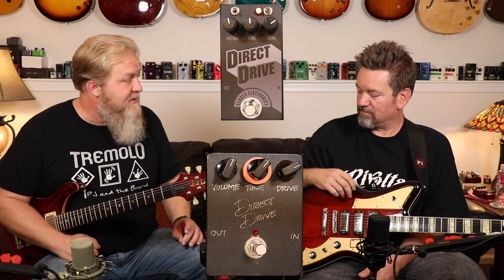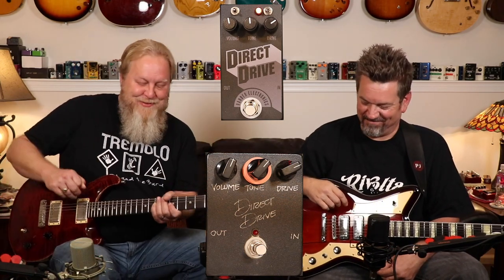The Direct Drive V4 by Barber Electronics - Worth the Wait!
In this episode, we check out the Direct Drive V4 by Barber Electronics. We have three very early versions of this pedal and it is one of our favorite overdrives of all time! In fact, it has been used on more episodes on this channel than any other pedal. The Beard purchased his first Direct Drive directly from the Barber Electronics shop, driving to Maryland at the time to pick it up. One of the highlights of PJ and the Beard’s short history was to have David Barber join us for an interview episode in the basement where we film the show. How often do you get to sit down and chat with the creator of one of your all-time favorite pieces of gear? That said, we are super excited to get our hands on the latest version of the Direct Drive and it only gets better. In the year and 10 months, we have been doing this channel we have never recommended or said the following, but we will now… Buy this pedal and buy it now. You simply will not be disappointed.

0:00 - Beard Demo
2:45 - Bumper
2:55 - Introduction
6:50 - Features
9:30 - Reference tone
10:00 - Low  gain mode w/demo
11:39 - High gain mode w/demo
13:48 - 4 input mode w/demo
15:55 - EQ switch w/demo
17:04 - Our thoughts, where would PJ land…
21:00 - In the comments